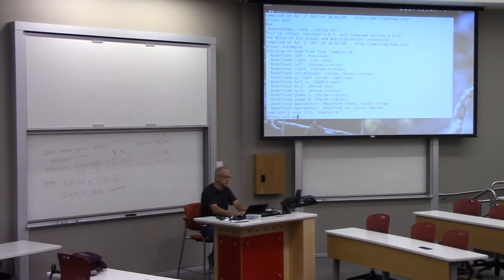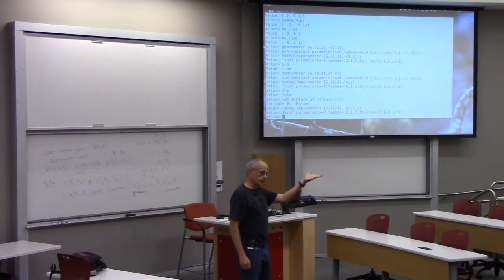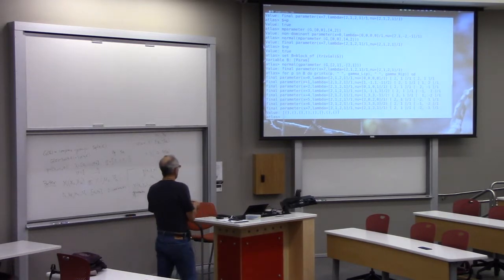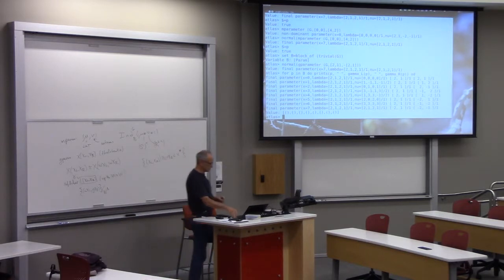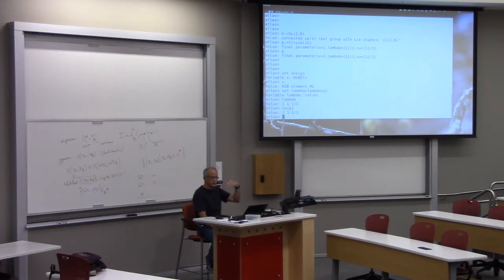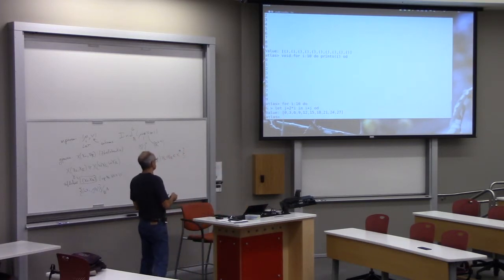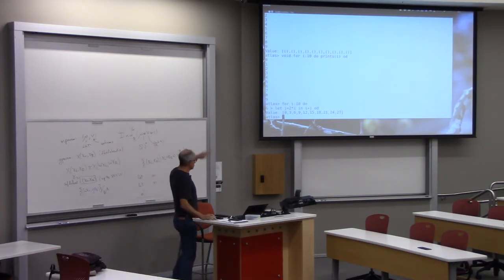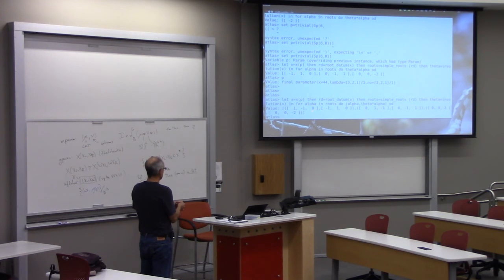Atlas Workshop - Adams - Complex groups in atlas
Friday, July 21, 2017. University of Utah. Complex groups in atlas.